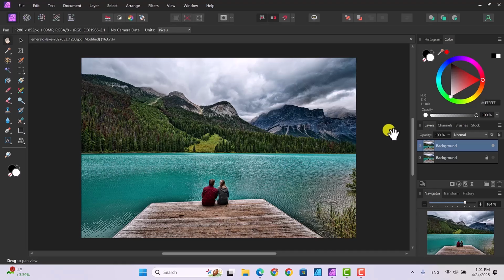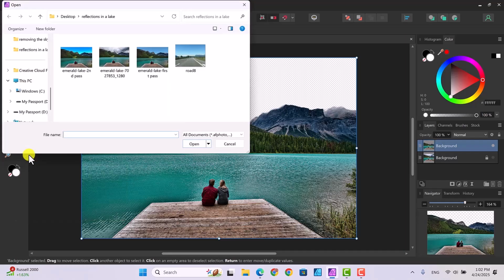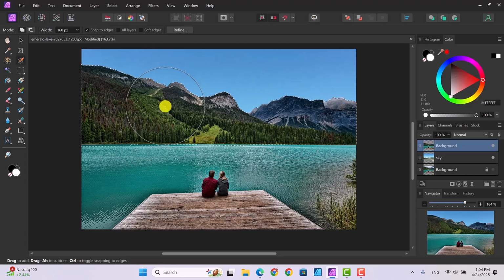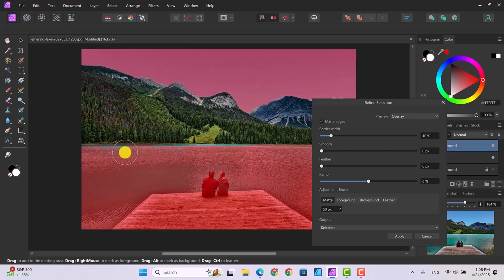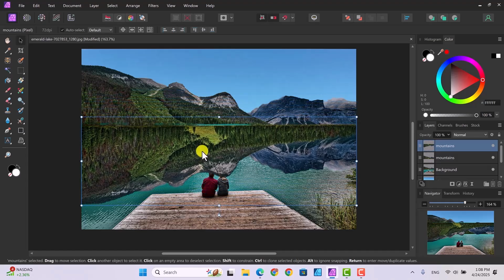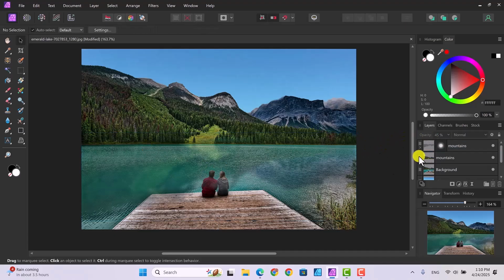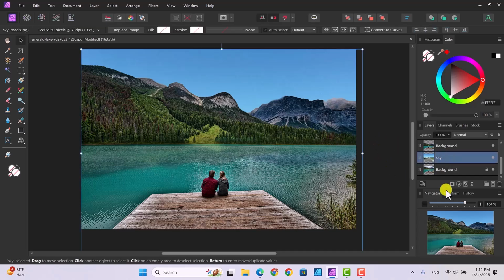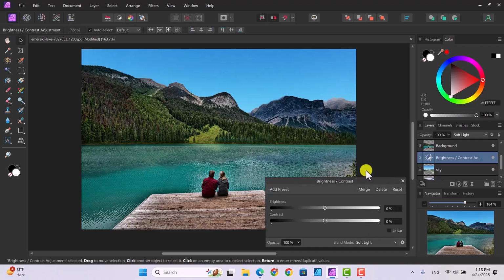Affinity Photo 2 Video 45: Creating a Reflection in a Lake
Previously, I showed you how to create a reflection of a swan in a pond. All water and weather conditions were perfect. The water was like glass. However, things don't always turn out this way. In this video I'm going to show you how to create a reflection of background mountains in a lake and some minor adjustments you have to make.